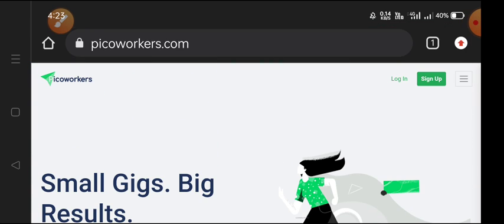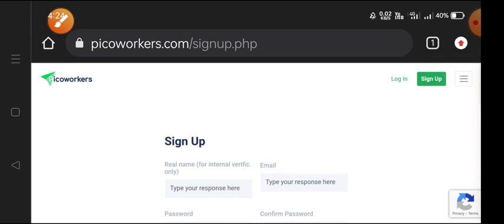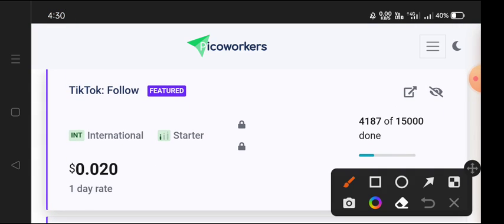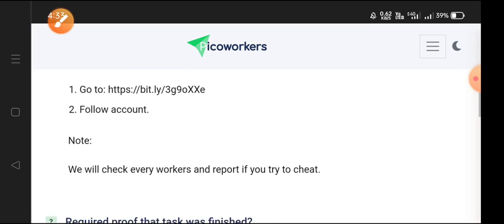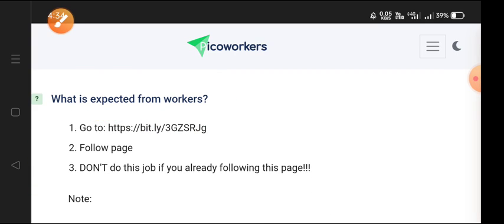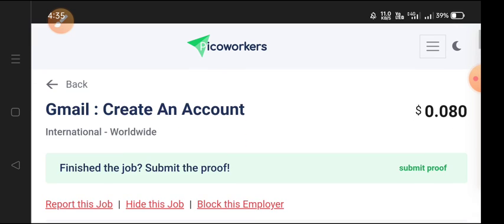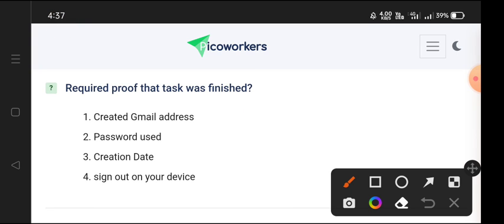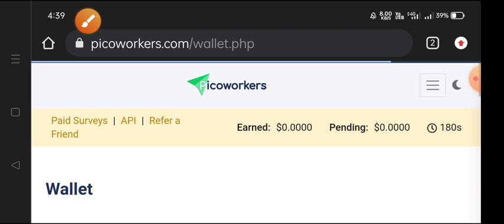How To Earn Money Online Without Investment 2022 || How To Make Money Online At Home without invest